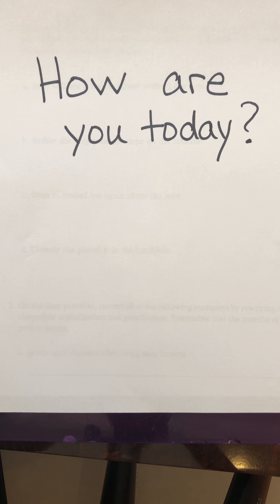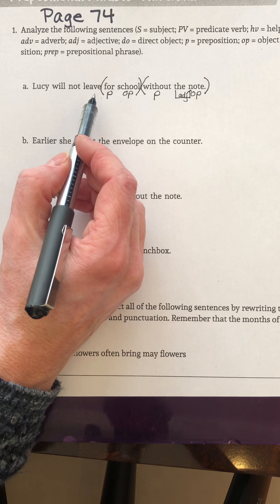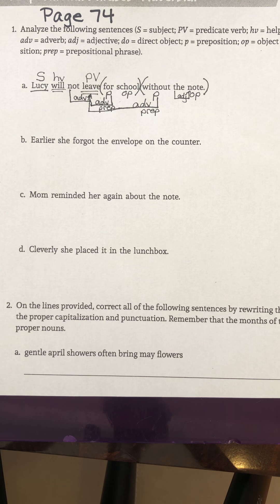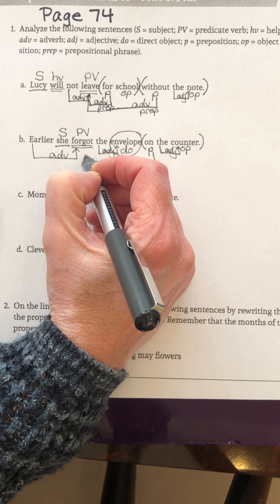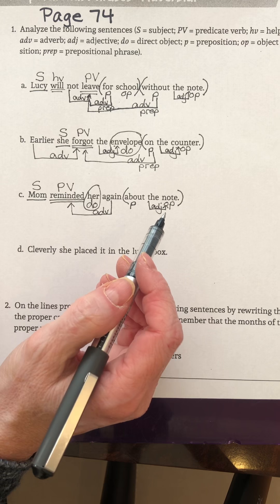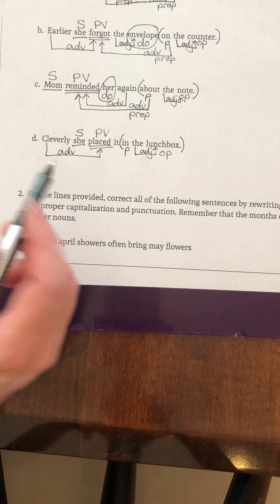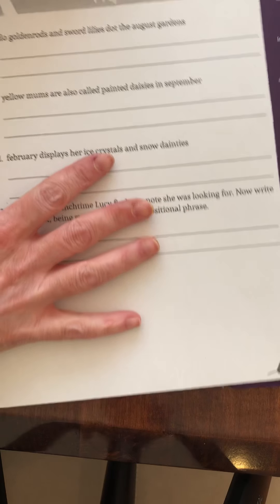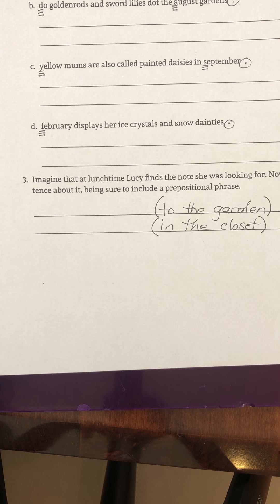Prepositional A Practice